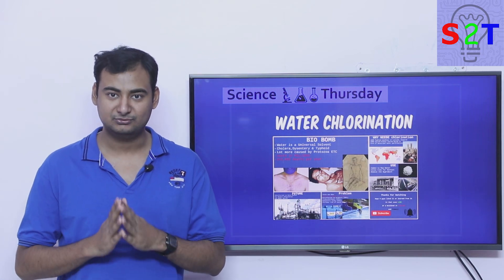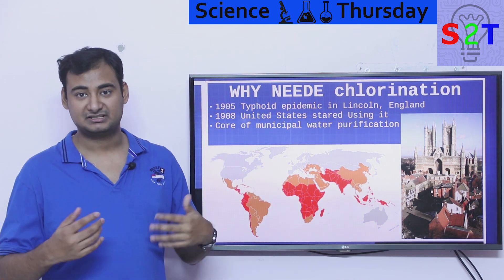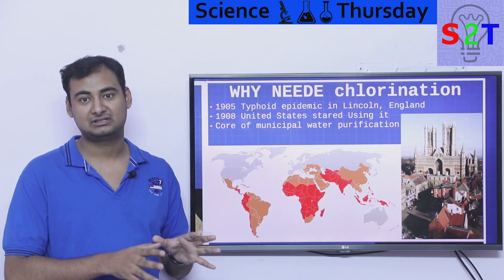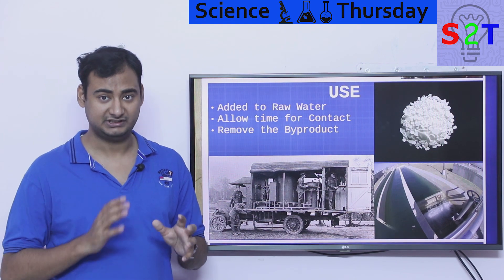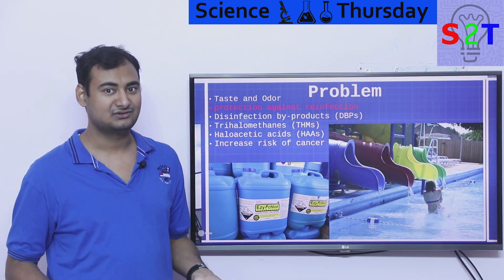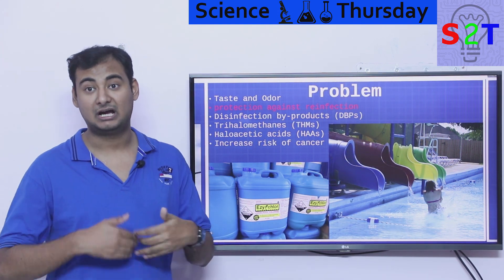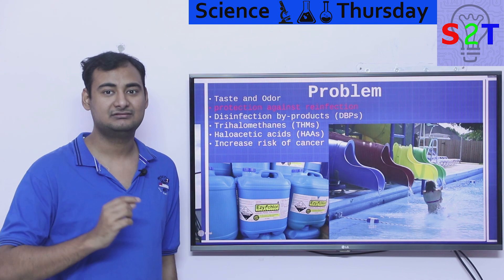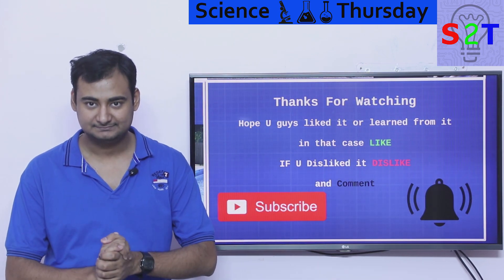Science Thursday Ep48 (Water Chlorination Explained)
In this ep we will look at Water chlorination
Why untreated water is a Bio bomb
What started the chlorination trend
How do we utilize it
the cancer Problem